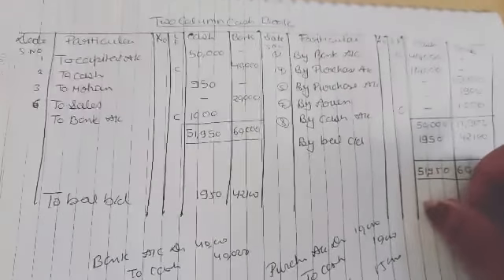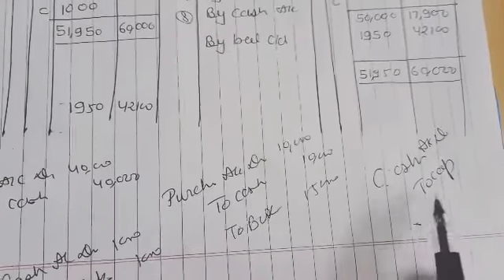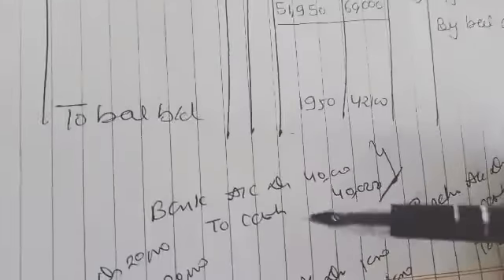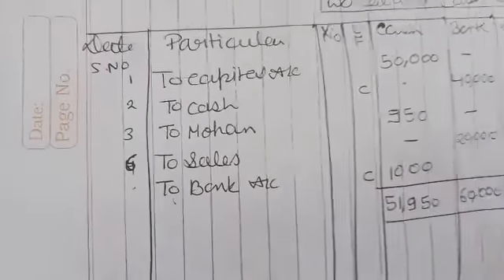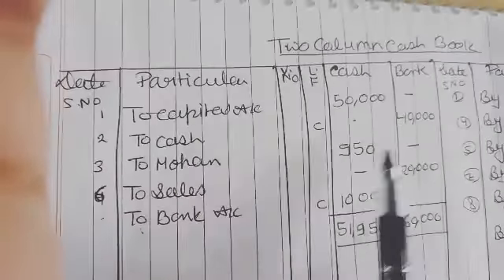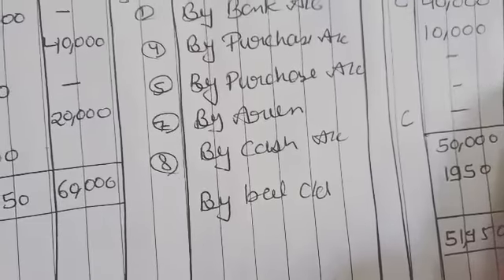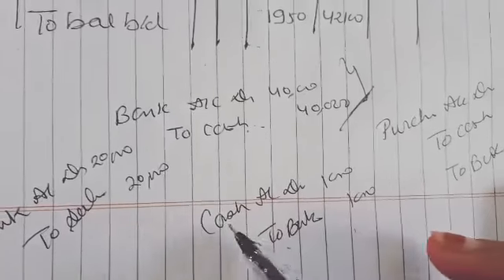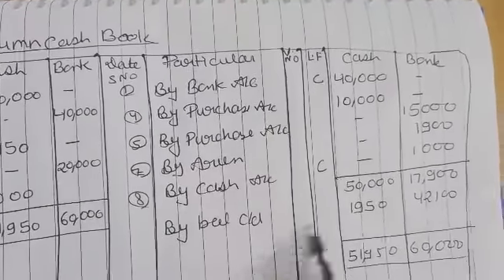Cash book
Class 11